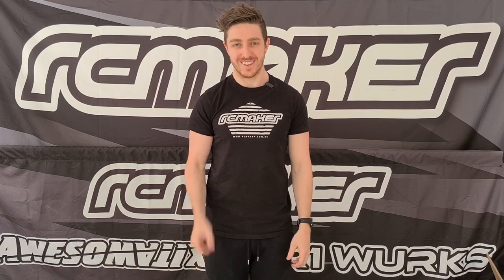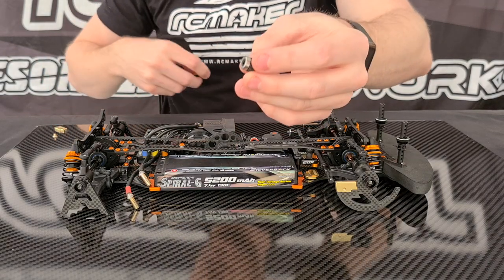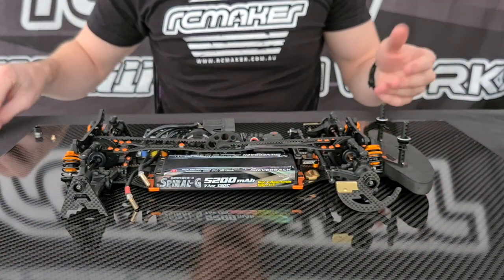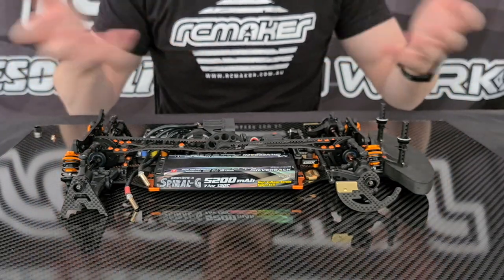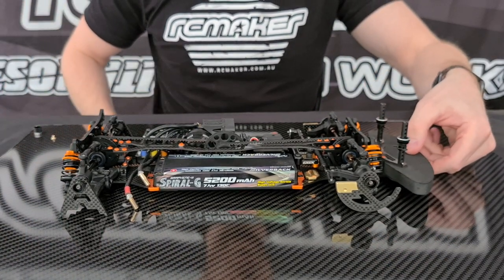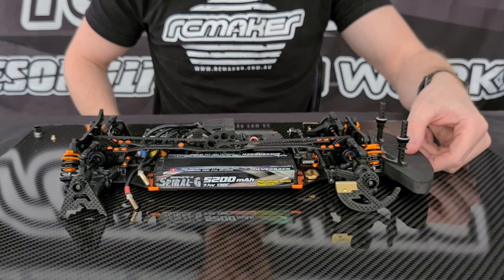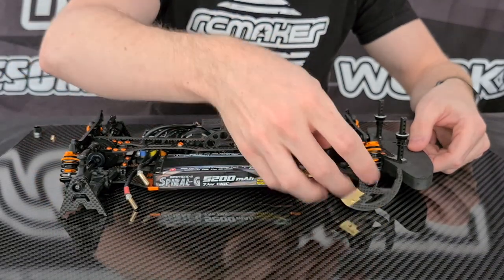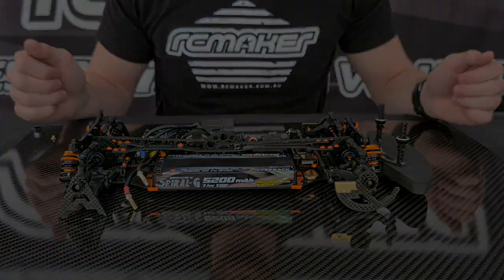RC MAKER GeoCarbon HD Weighted Tweak Wheel Set for Touring Cars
De-tweak your touring car with ease! Let us know if you have any questions!